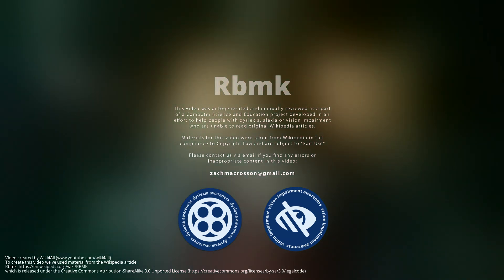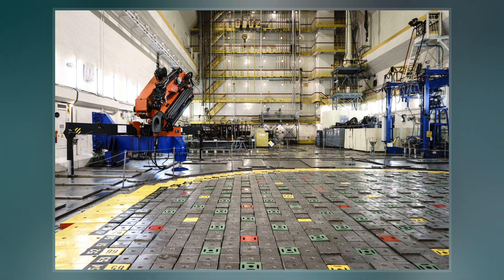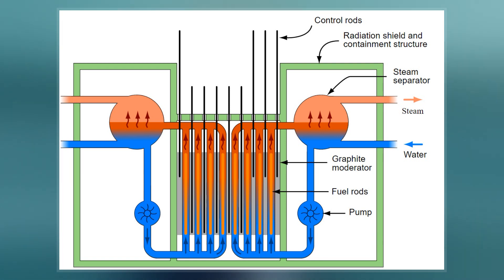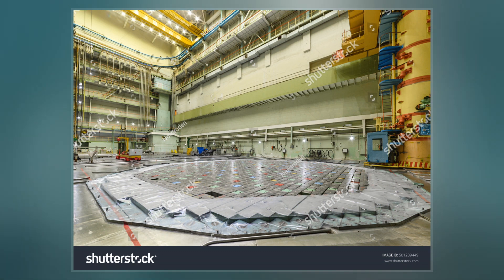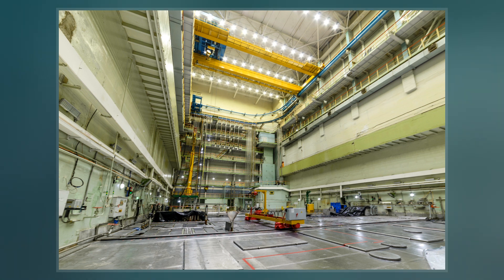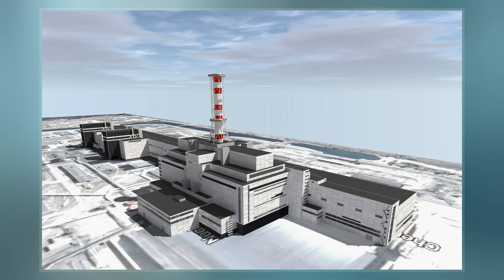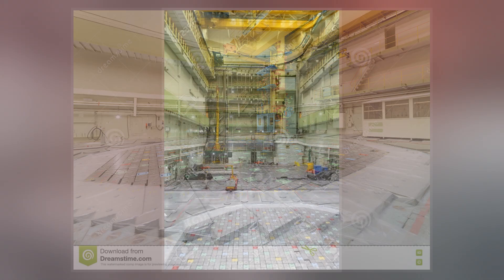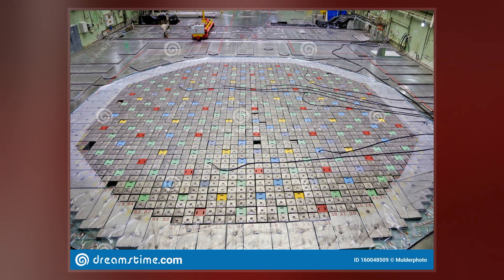RBMK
The RBMK  is a class of graphite-moderated nuclear power reactor designed and built by the Soviet Union. The name refers to its design where, instead of a large steel pressure vessel surrounding the entire core, the core is surrounded by a cylindrical annular steel tank inside a concrete vault and each fuel assembly is enclosed in an individual 8 cm  diameter pipe. The channels also contain the coolant, and are surrounded by graphite.